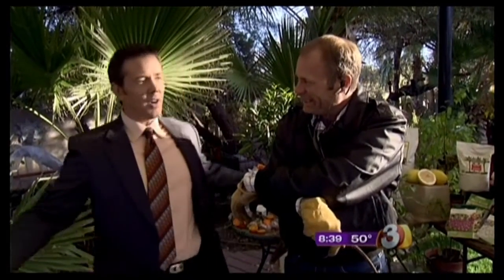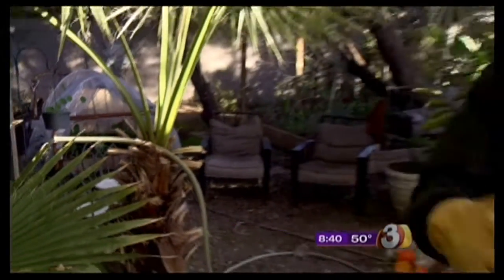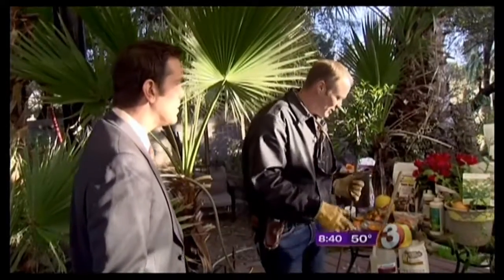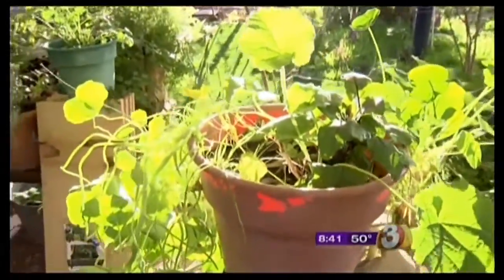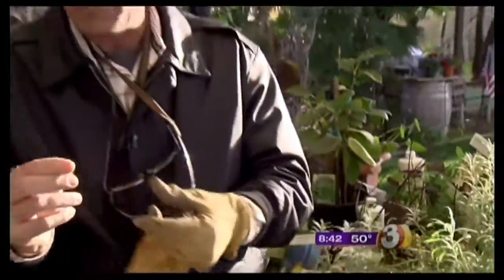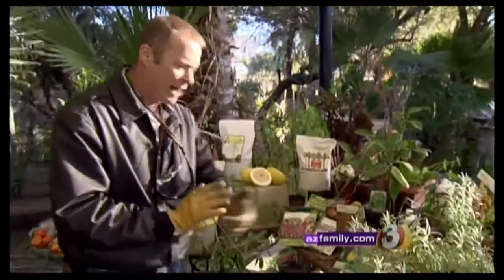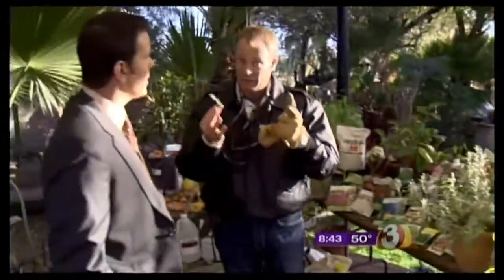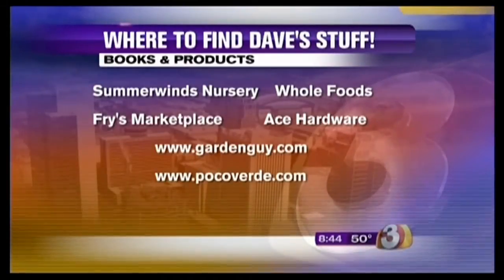The Garden Guy talks about what to plant in January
The Garden Guy talks about what to plant and maintain in January during cooler weather in Arizona